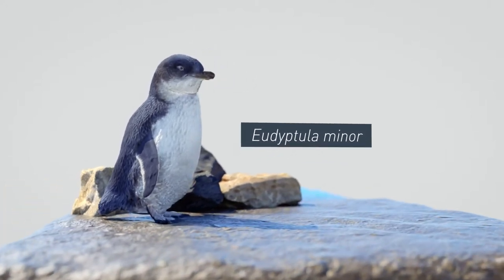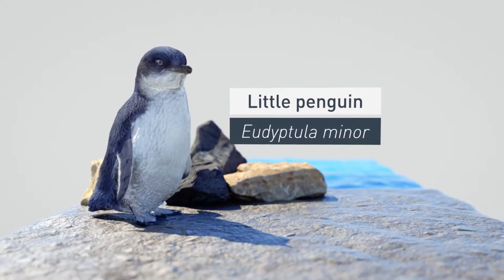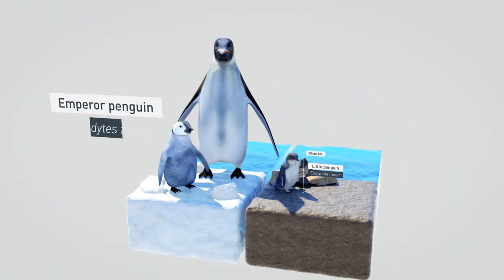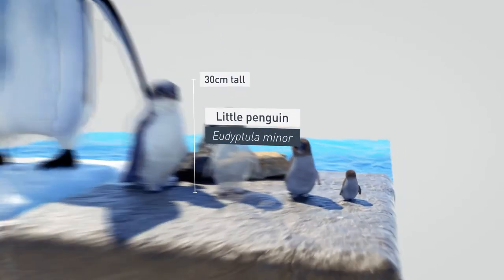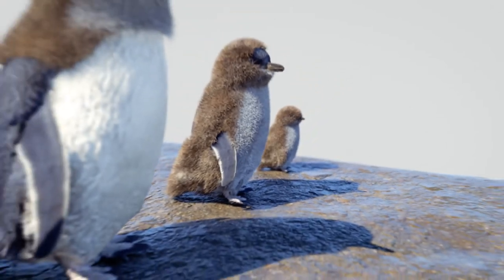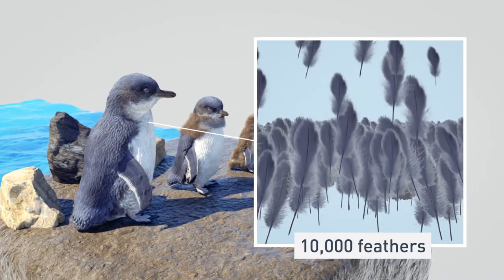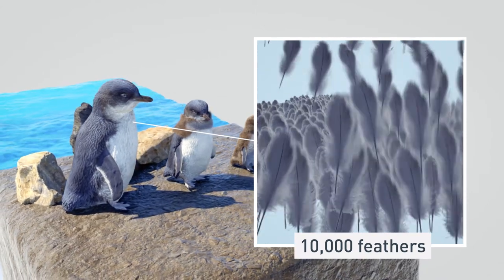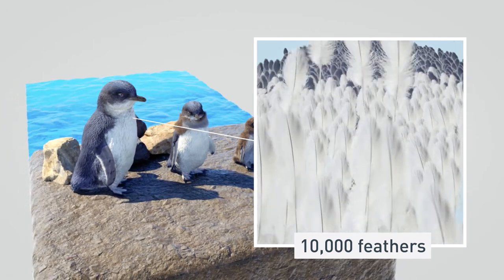Meet the Little penguin 🐧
Just how little is the smallest penguin in the world? 📏🐧

Discover what you need to know about the Eudyptula minor, also known as Little penguin or blue penguin because of the color of their characteristic plumage 🪶

🔬 Discover this and other stories on Razor Youtube channel: the science & technology show you need in your life